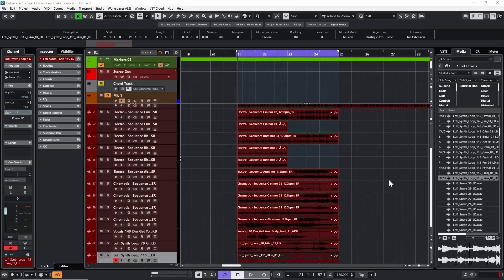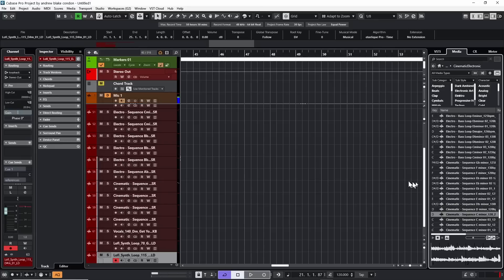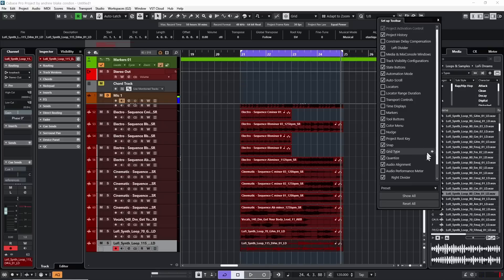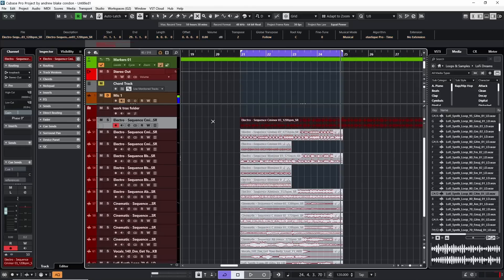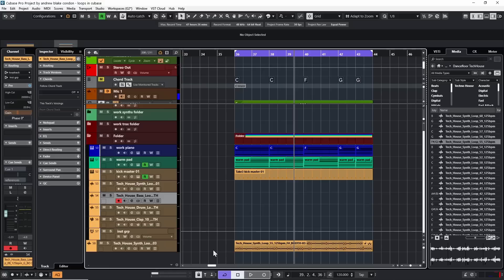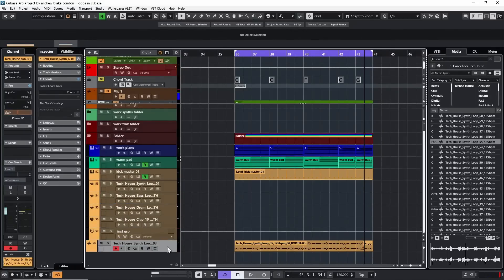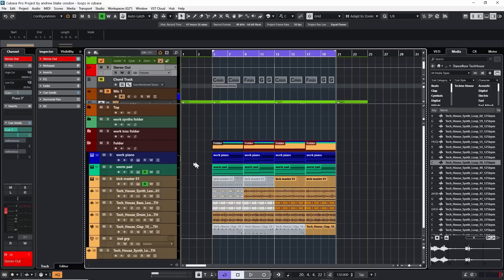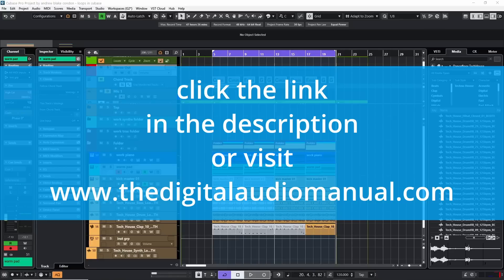Loops in Cubase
Stop Wasting Time ! It will save you hours of referencing, frustration and time when you are trying to learn and master Cubase, Wavelab and other music software
Constantly Updated ….